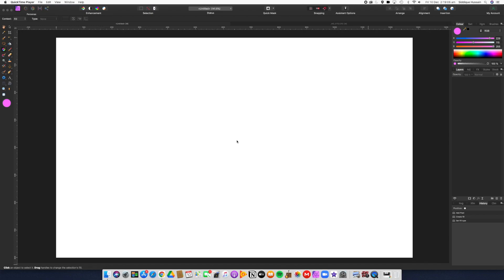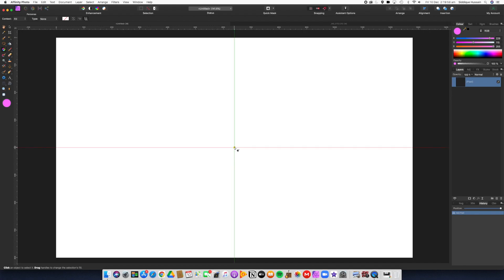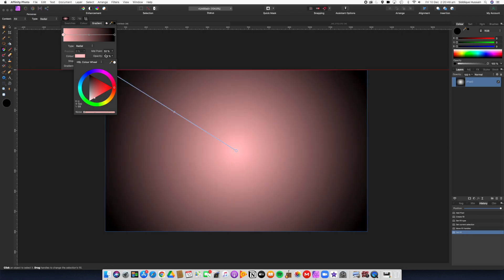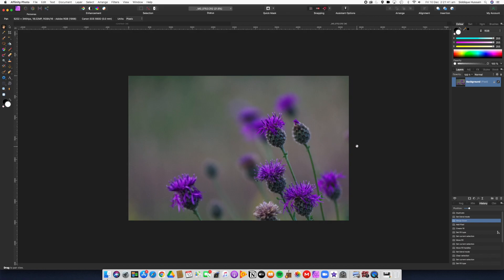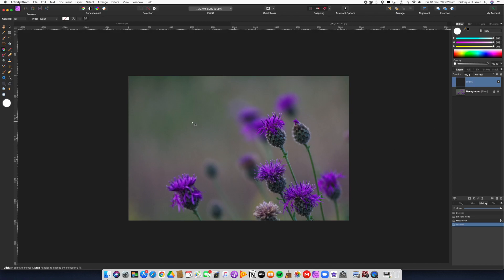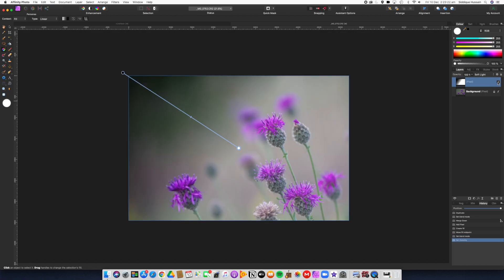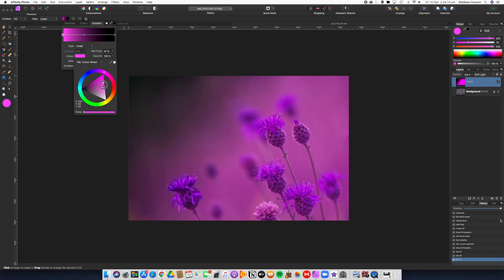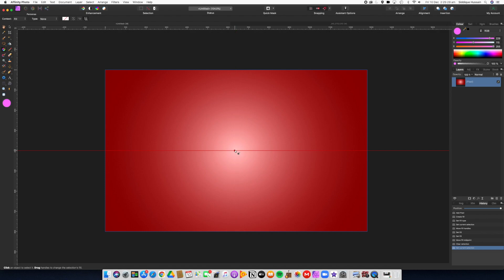Affinity Photo - Gradient Tool & Tips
As we go through the Affinity Photo Tools, we have got to the very useful and versatile Gradient Tool. Use this to create different types of gradients on blank canvasses, artwork or mood boards to add extra interest. Or it can used as a graduated filter on steroids. Check it out.